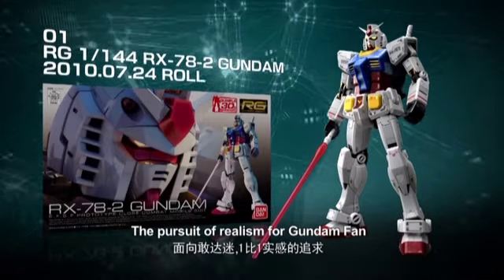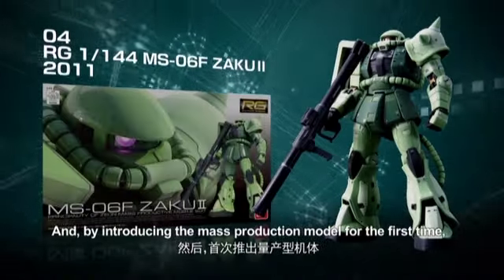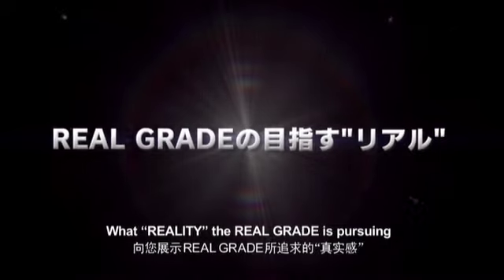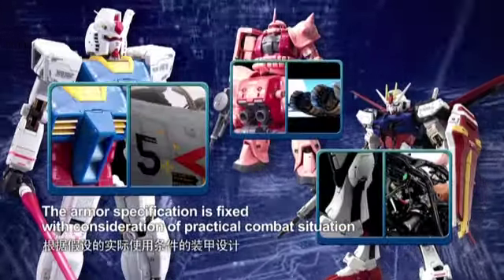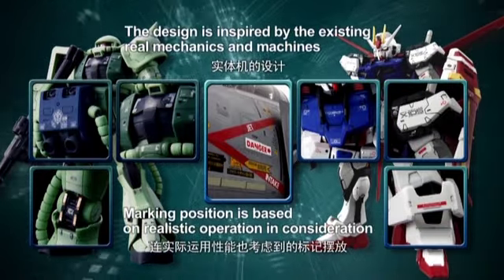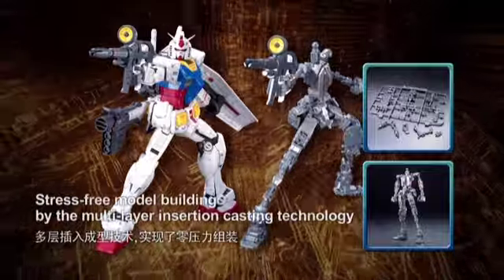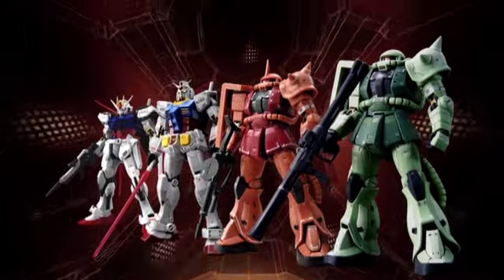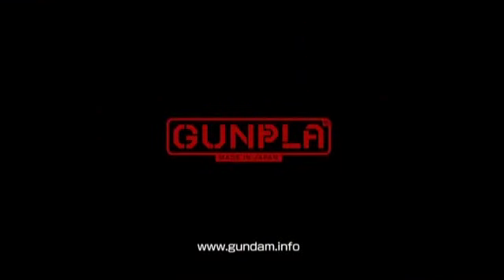REAL GRADE MS-06F Zaku II PV（RG量産型ザクPV）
ガンプラ新製品のプロモーション映像「RG量産型ザクPV」
7/23発売「リアルグレード　量産型ザク」

Gunpla新產品宣傳影片「RG 量產型渣古PV」
7/23發售「REAL GRADE 量產型渣古」

Gunpla新產品宣傳影片「RG 量產型薩克PV」
7/23發售「REAL GRADE 量產型薩克」

Gunpla新产品宣传影片「RG 量产型渣古PV」
7/23发售「REAL GRADE 量产型渣古PV」

Gunpla new product's promotional video 「RG Mass-Produced Zaku PV」
7/23 on sale 「REAL GRADE Mass-Produced Zaku」

건프라 신제품 프로모션 영상 [RG 양산형 자쿠 PV]
7월 23일 발매 [리얼그레이드 양산형 자쿠]